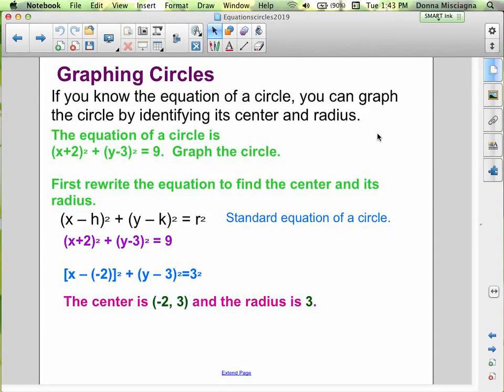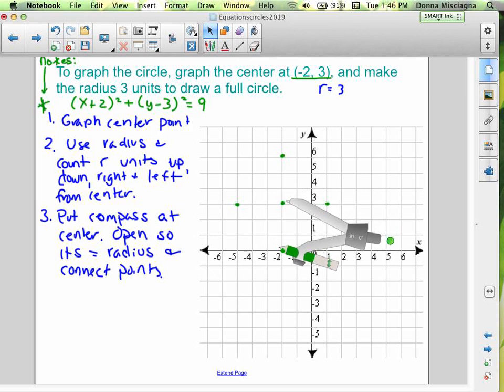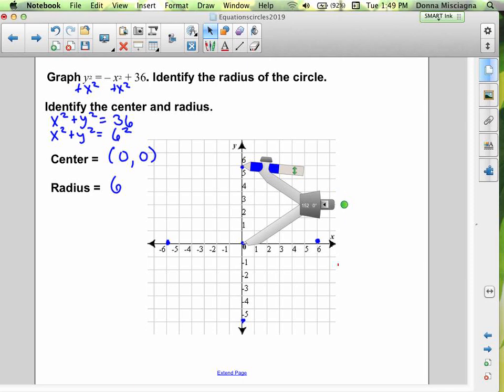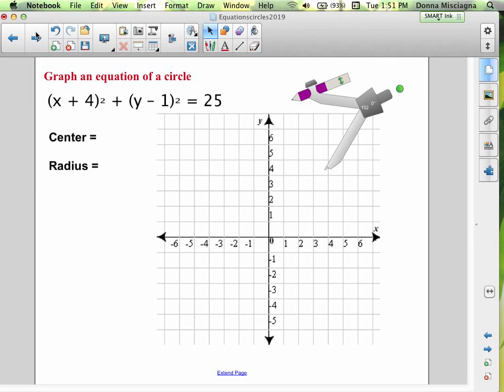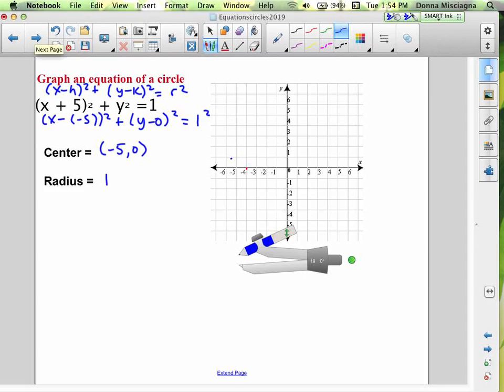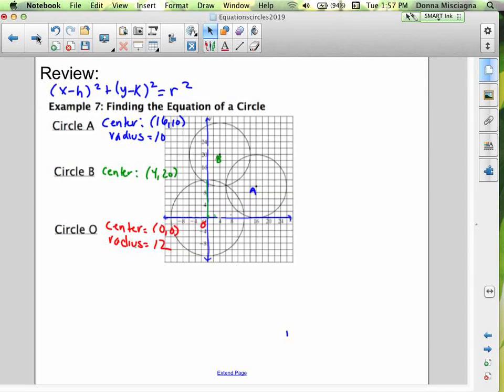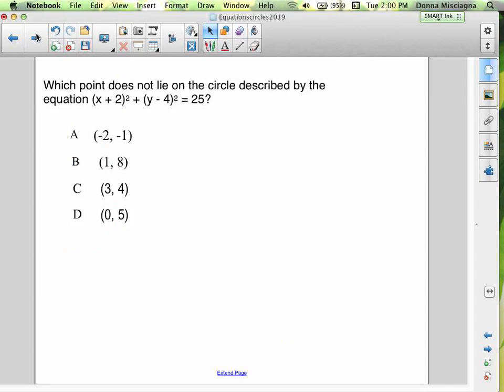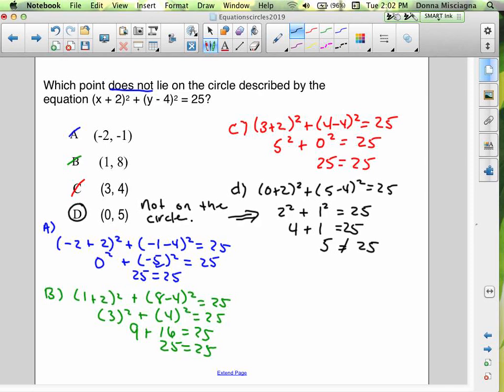Graphing Equations of Circles Broadband